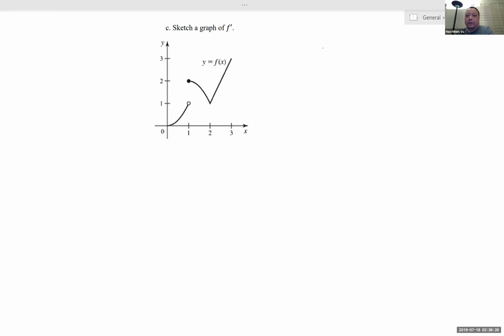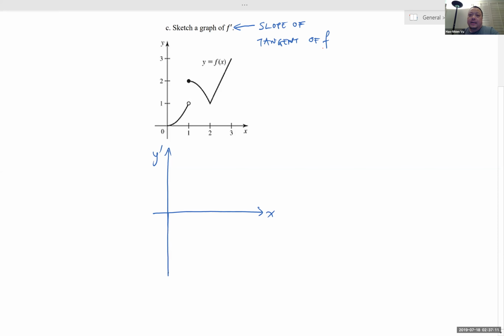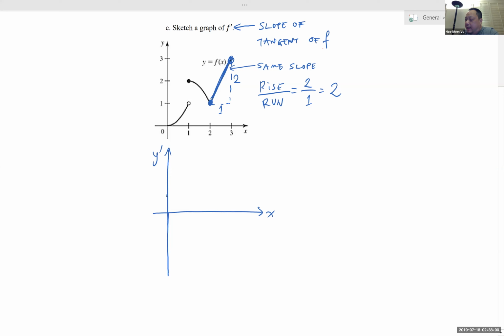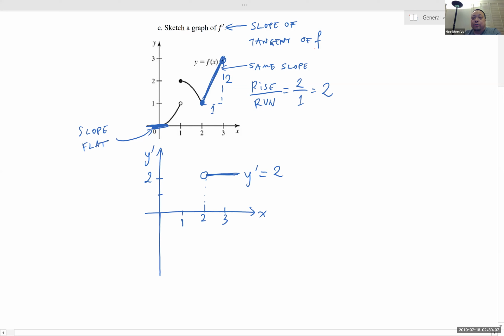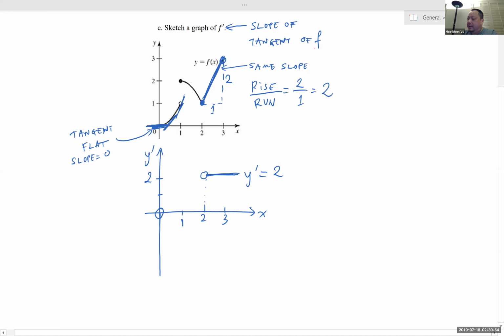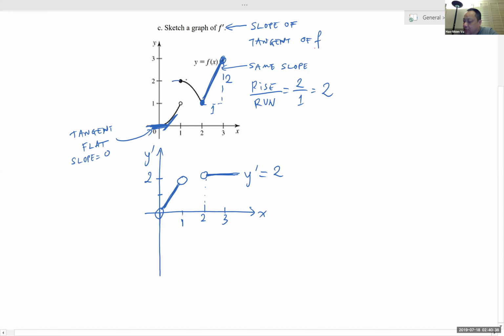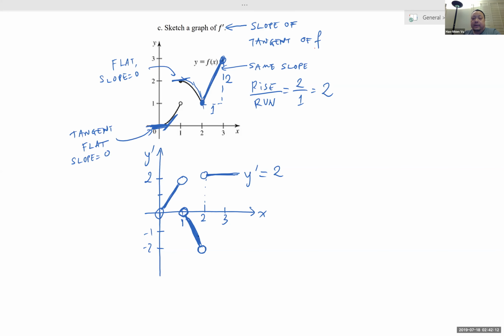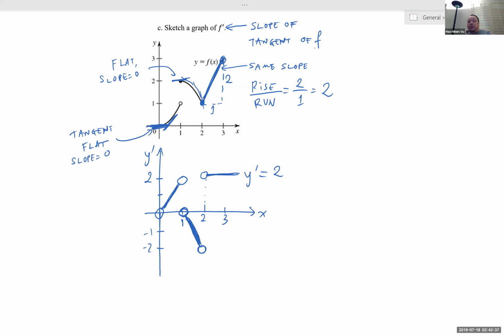MATH 180 Graphing derivative f ' given f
Part c of Paper Quiz 3.2, given f, graph derivative f'